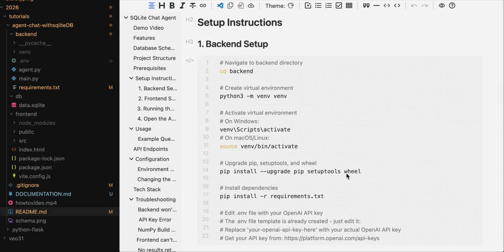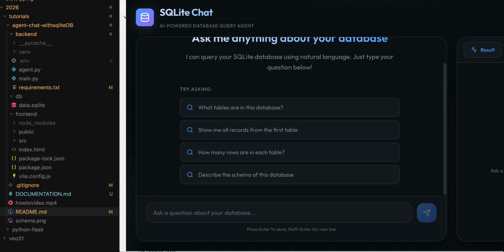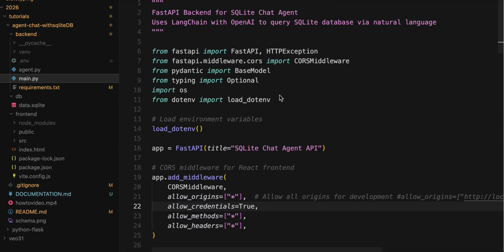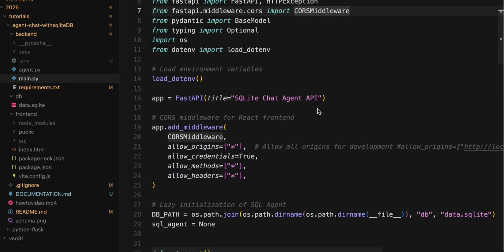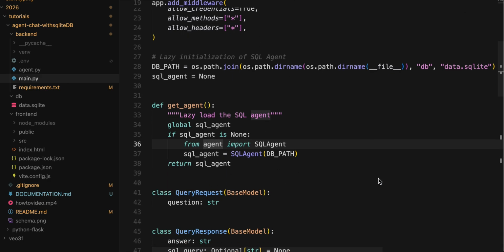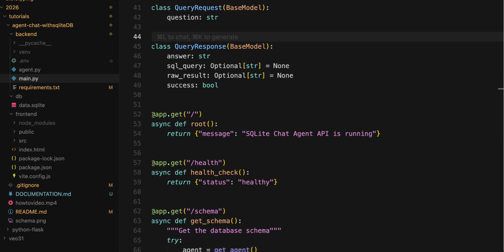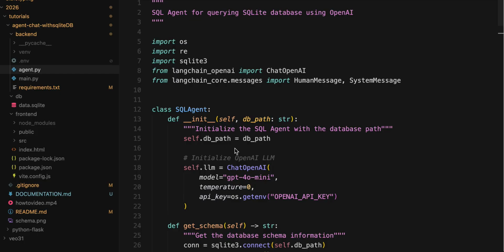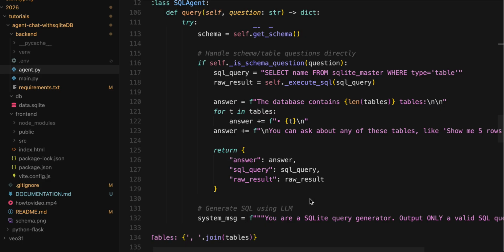AI Agent Chat with Database Tutorial - 3 Backend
Welcome to AI Signtist 🚀

In this video, we begin a multi-part series on building an AI Agent that can interact with a database using Python, LLM, LangChain, OpenAI, FastAPI, SQLite, ReactJS.

You’ll learn how to design an AI-powered agent that understands natural language queries and translates them into database operations—allowing users to chat with their data.

🔍 What this video covers:
What an AI Agent is (beyond a simple chatbot)
Why databases matter for AI agents
How an AI agent can reason over structured data
Overview of SQLite and why it’s great for learning

Architecture of an AI Agent + Database system
This series is designed for developers, engineers, and learners who want to move beyond prompts and build real-world AI systems.

📌 Upcoming videos in this series:
Connecting an AI agent to SQLite
Translating natural language to SQL
Handling context, memory, and safety
Scaling the agent for real applications

This project is an **AI-powered chat interface** that allows users to query a SQLite database using **natural language**. Instead of writing SQL queries manually, users can ask questions in plain English, and the system will:

1. Understand the question using OpenAI's GPT model
2. Generate appropriate SQL queries
3. Execute those queries on the SQLite database
4. Return results in a user-friendly format